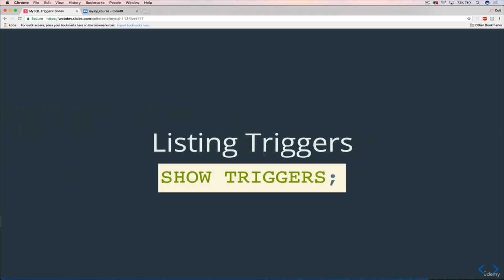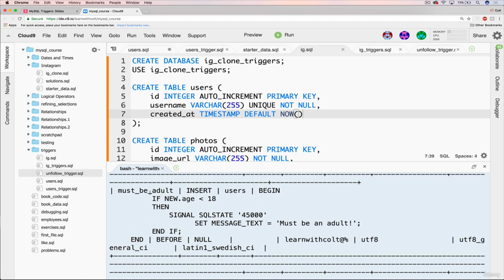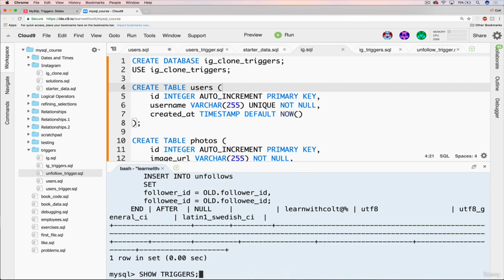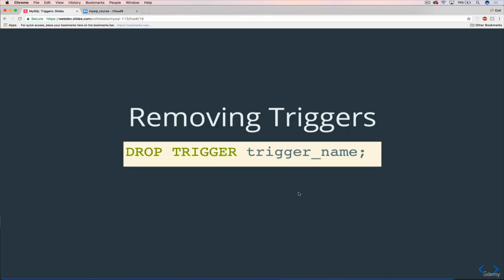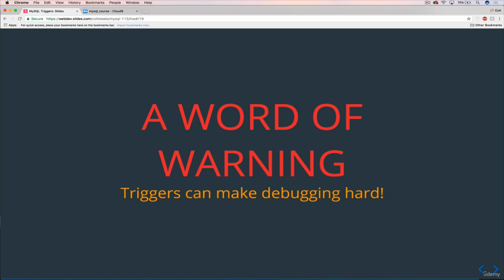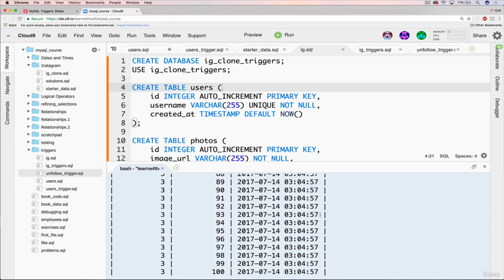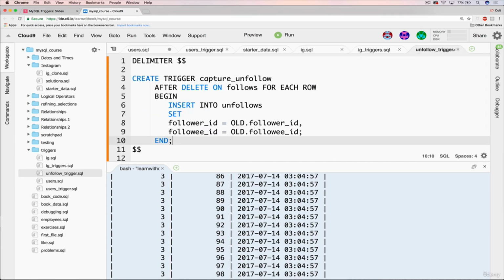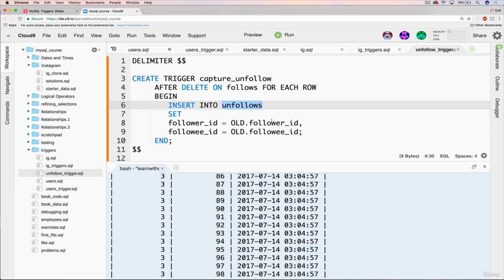197 - Managing Triggers And A Warning